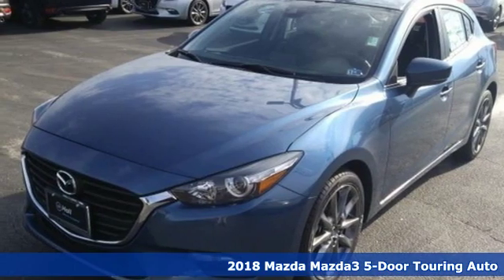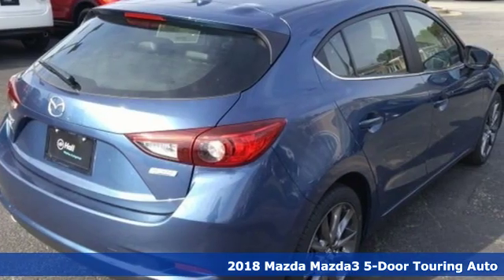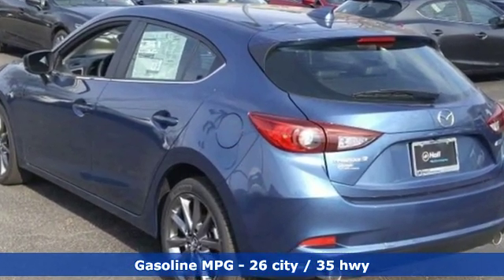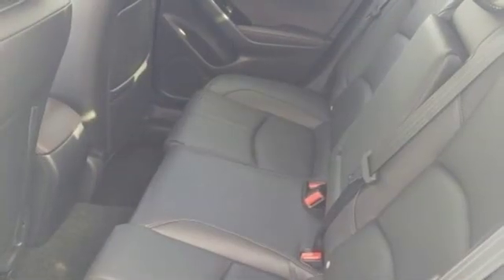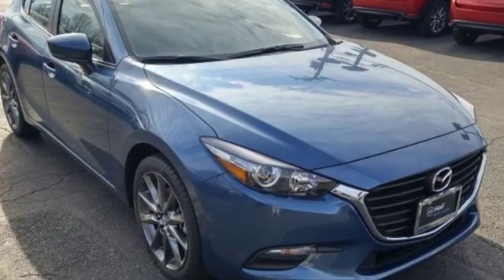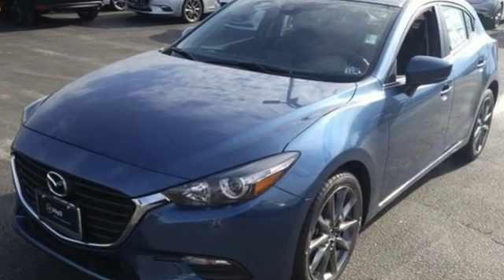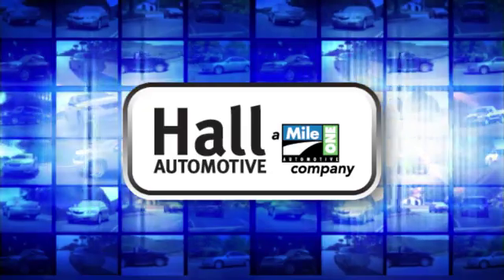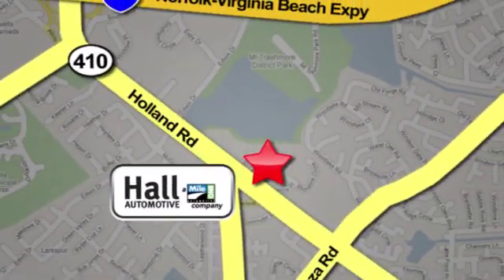New 2018 Mazda Mazda3 Virginia Beach VA Norfolk, VA #1080571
Year: 2018
Make: Mazda
Model: Mazda3
Trim: Touring
Engine: 2.5L 4-Cylinder
Transmission: Automatic
Color: Blue
Interior: Black
Stock #: 1080571
VIN: 3MZBN1L38JM263404

Address:
4372 Holland Rd